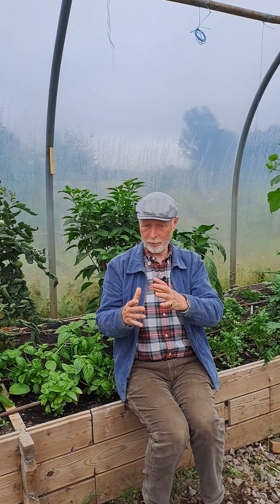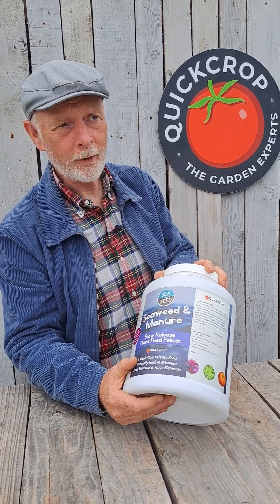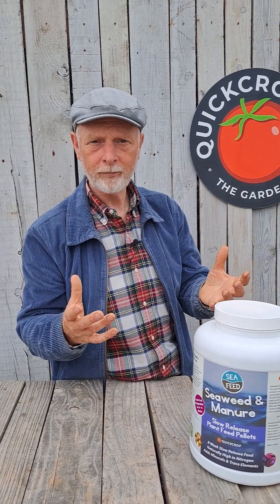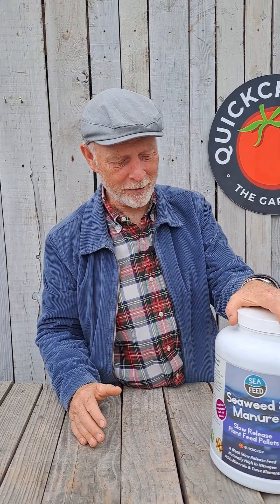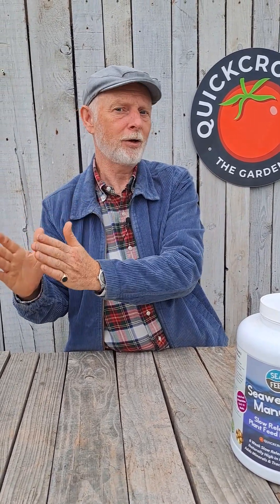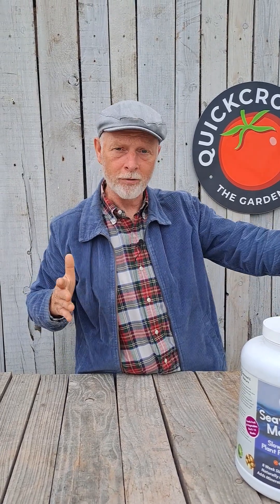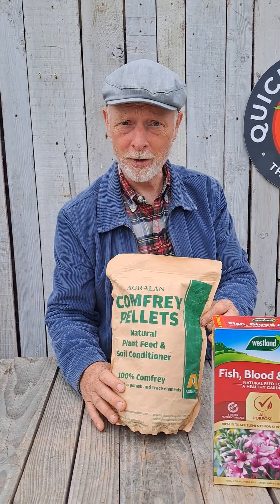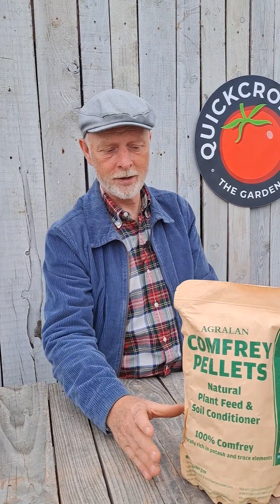Soil Health & Plant Feed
Andrew explains the organic growing mantra 'Feed your soil, not your plants!'.

🌱 Crops growing in low-nutrient soil can be affected directly and show poor, stunted growth or indirectly because weak plants are more prone to attack by pests or diseases.

🌱 We need to understand that plants are just like us; they need a good diet to stay healthy and will not give the expected results if they don't have enough feed or have a feed that doesn't contain all the nutrients they need. As plants go, vegetables are very hungry crops (far more demanding than flowering plants) and need plenty of nutrients to fuel the fast growth we require in a single growing season.

🌱 If we stop to consider the size of a large head of cabbage (taking up nearly a square metre of soil) or a tomato plant producing 50 or 60 ripe tomatoes, we can see that all that growth needs to come from somewhere, a low nutrient soil or compost simply can't support that level of growth.

🌱 Plants need a mix of core nutrients to grow, the most important major elements are Nitrogen, Phosphorous and Potassium (the N:P:K you see on fertiliser packets) but there are also a list of minor or micronutrients which play a part, more or less so depending on what you want to grow. All these elements occur naturally in rotted organic material like manure or compost but they are also available in a much more concentrated form in processed man-made fertilisers.

🌱 The science behind the organic growing mantra, 'Feed your soil, not your plants,' is that it is better to add raw organic material (and by organic, I mean anything that was once alive and can rot down to release its nutrients) to your soil and allow the organisms in your soil to process it into its key elements. There are a list of advantages as long as your arm but the big one is that your garden becomes more fertile every year whereas, if you use chemical fertilisers only, it will become progressively less fertile.